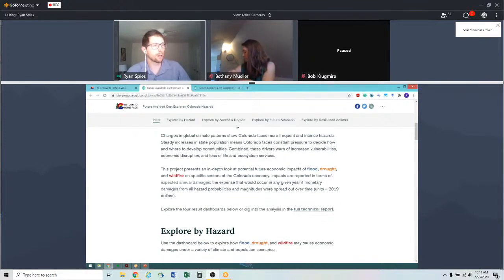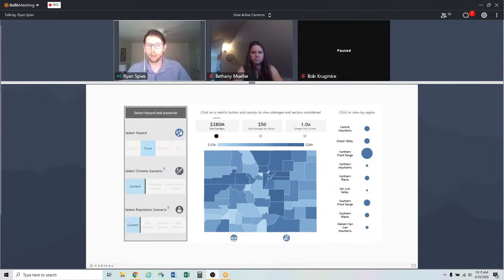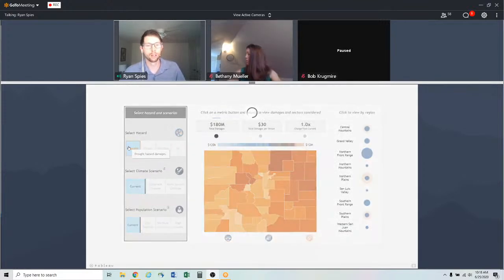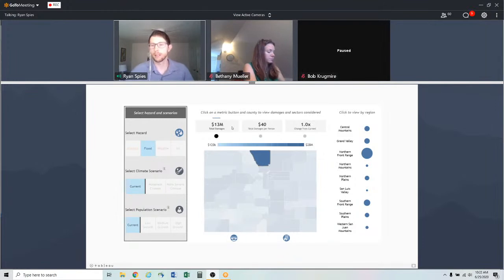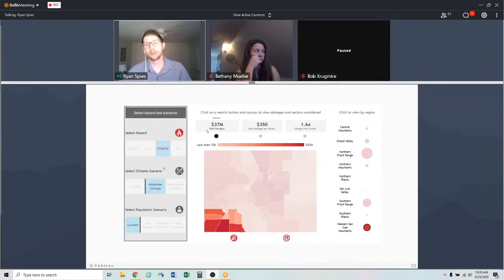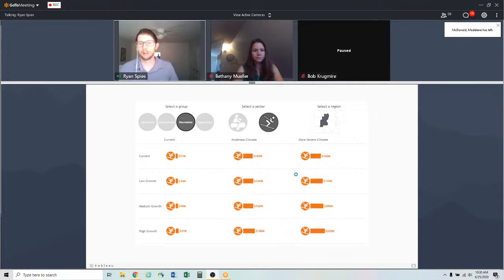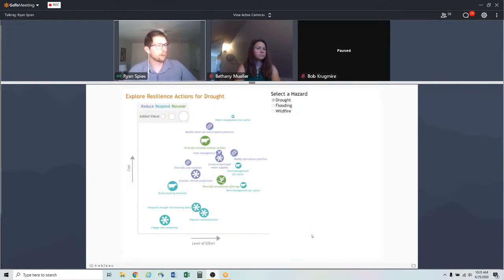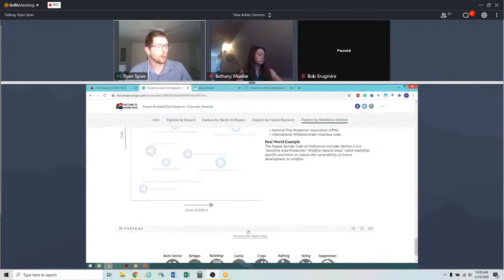[Full Webinar] User Demo of the Future Avoided Cost Explorer (FACE:Hazards)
We are pleased to announce that we recently launched the anticipated Future Avoided Cost Explorer (FACE), which can help Colorado's local communities and decision makers determine economic risks of future natural hazards. To become better acquainted with the web tools and associated study data, we invite you to join the Colorado Water Conservation Board for a virtual demonstration followed by a Q&A with partners and the public.